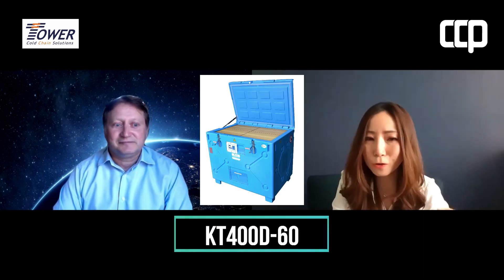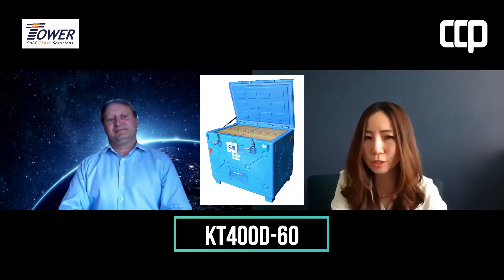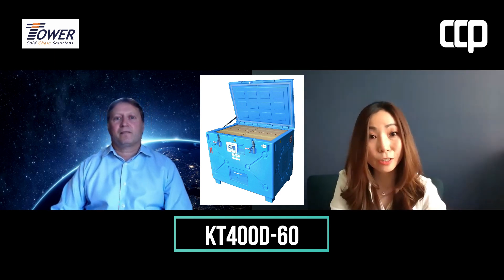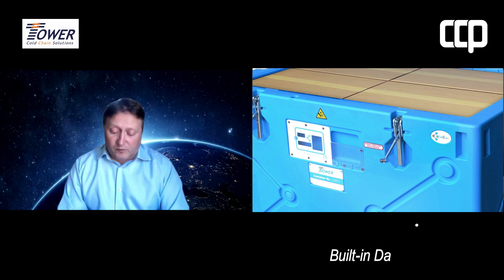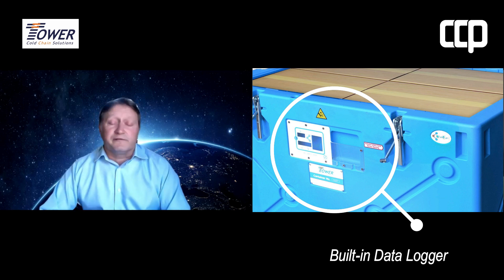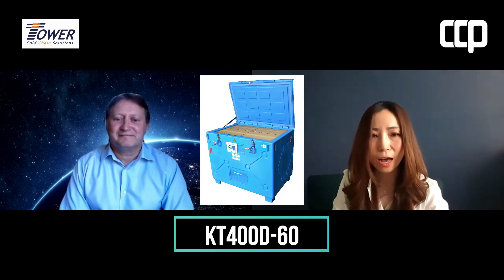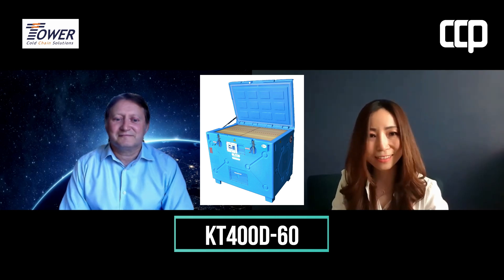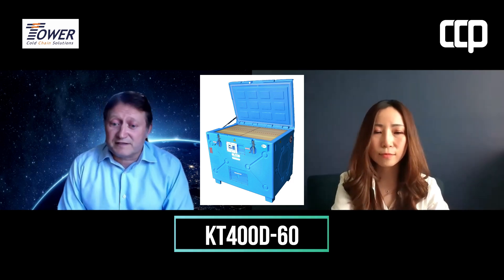Interview with Robert Paterson at Tower Cold Chain – Deep-Frozen Solution KT400D-60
TOWER Cold Chain Solutions' unique deep frozen solution KT400D-60 which can maintain temperature between -60°C and -80°C for 120+ hrs.